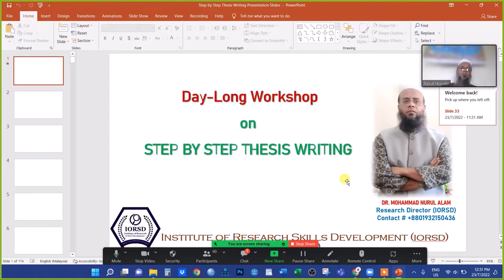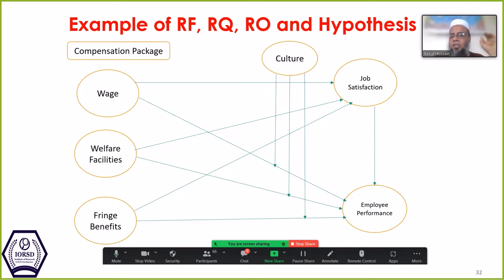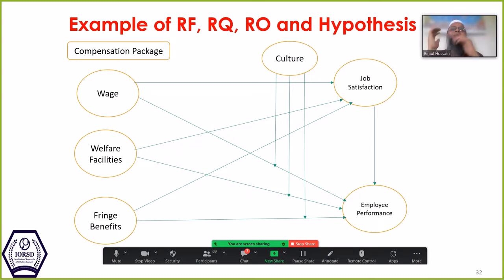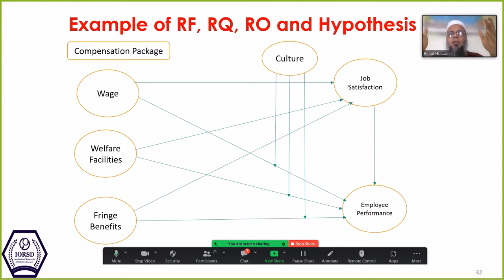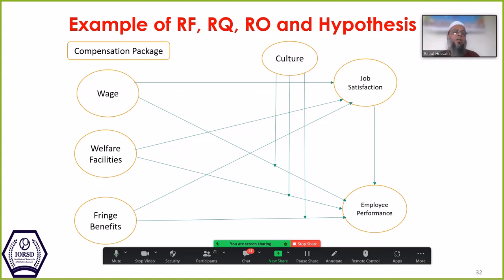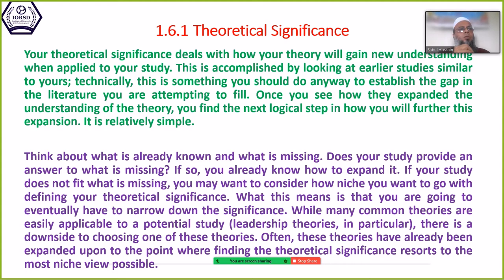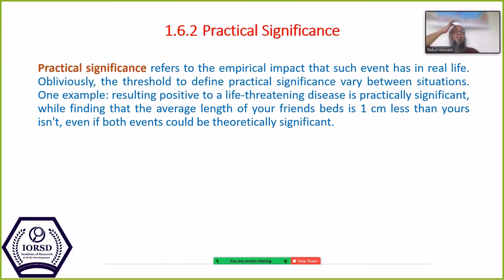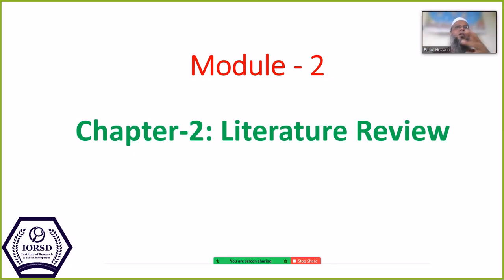Step by Step Thesis Writing Webinar 04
The following topics has been covered during the webinar
1. Research title

2. Background of the study
3. Problem statement
4 Research questions & objectives
5. Theoretical & practical significance
6. Scope of the study
7. Operational definition of the key variables
8. Literature review
9. Research gaps
10. Underpinning theories of study

11. Theoretical / conceptual framework
12. Hypothesis development
13.  Research philosophy
14. Research paradigm
15. Research approach
16. Qualitative / quantitative / mixed method design

17. Research strategy
18. Research time horizon
19. Population of the study
20. Sample size determination

21. Sampling technique
22. Data collection methods
23. Adopting / adapting measurement instrument / scale

24. Pre-test & Pilot test
25. Process of instrument development

26. Construct validity and reliability

27. Data analysis procedures
28. Data analysis tools (SPSS & SEM)

29. Interpretation of results & presentation of results
30. How to write the discussion, conclusion contribution, recommendations & future research directives